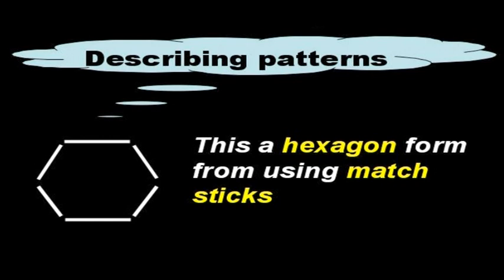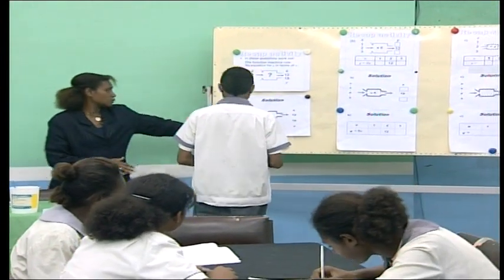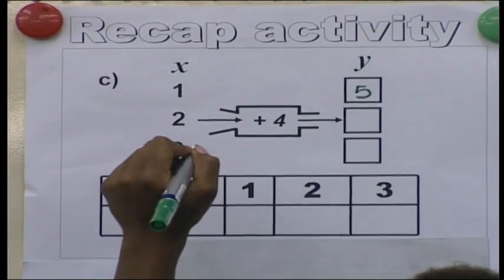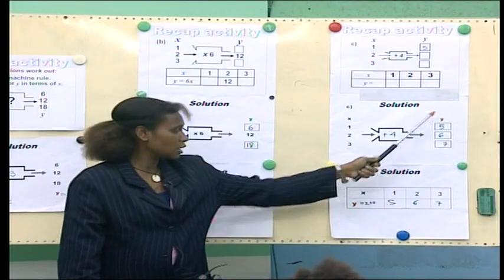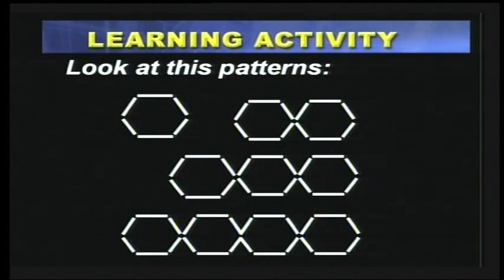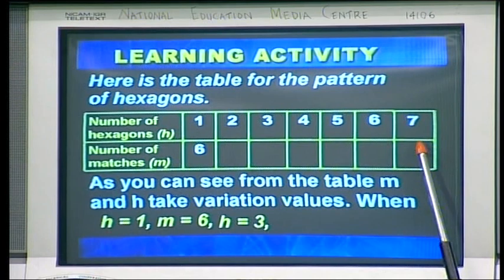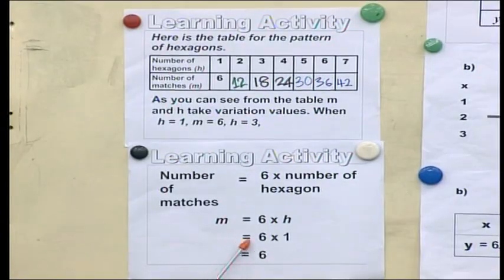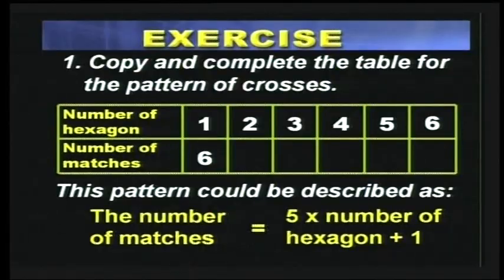Lesson 96 Using symbols